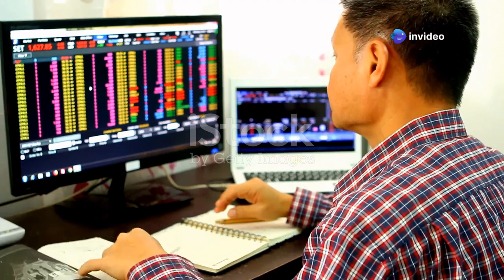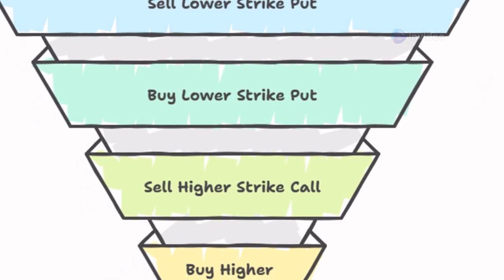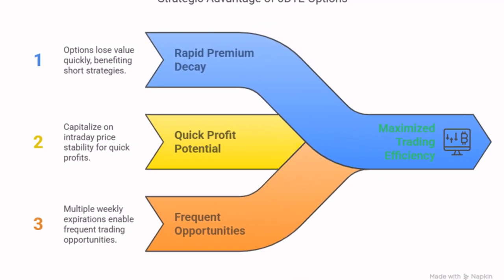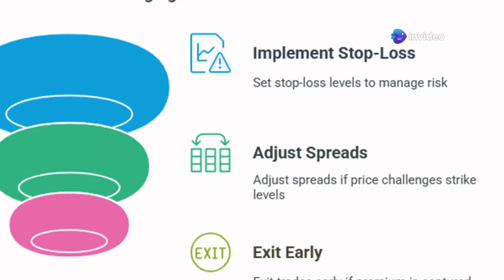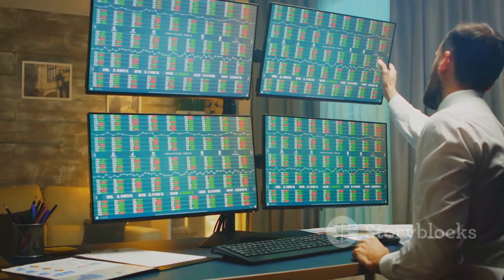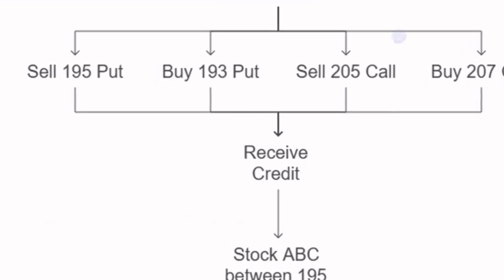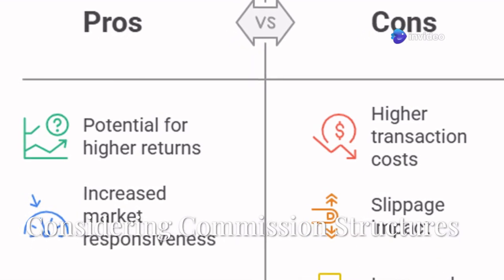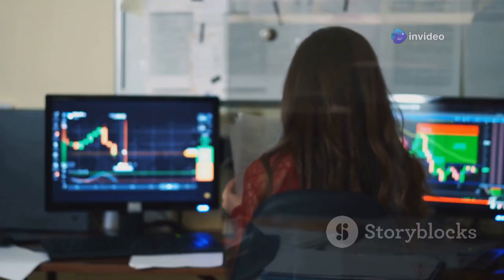0DTE Iron Condor Option Strategy: How to Generate Income with Minimal Capital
0DTE Iron Condor Options Strategy: A Complete Guide for Traders
Are you ready to take your options trading to the next level? In this video, we break down the 0DTE Iron Condor, a powerful strategy for traders looking to maximize returns on same-day options expirations while effectively managing risk.

✅ Introduction to 0DTE Iron Condor Trading
What is an Iron Condor strategy, and why is it so popular in options trading?
The unique appeal of 0DTE (Zero Days to Expiration) options and how they work.
The importance of balancing risk and reward in same-day trading.

✅ Understanding the Iron Condor Strategy
A market-neutral approach designed to profit from low volatility.
How to set up an Iron Condor using call and put spreads.
Key factors to consider when implementing this strategy.

✅ Why 0DTE Options?
Advantages and risks of trading options that expire the same day.
Comparing 0DTE Iron Condors with longer-term trades.
How traders use time decay to their advantage.

✅ Steps to Execute a 0DTE Iron Condor
Choosing the right strike price range based on market conditions.
Setting up call and put spreads strategically.
Real-time monitoring and adjustments for maximum profitability.

✅ Risk Management & Common Pitfalls
Stop-loss orders, delta adjustments, and trade management techniques.
Avoiding key mistakes that traders often make with 0DTE Iron Condors.
Understanding liquidity and execution risks in fast-moving markets.

✅ Real-Life Case Studies & Expert Insights
Examples of successful and unsuccessful trades.
Lessons learned from experienced traders in the field.
Recommended tools and platforms for executing 0DTE strategies efficiently.

🎯 Final Thoughts
Mastering the 0DTE Iron Condor strategy requires discipline, planning, and effective risk management. Whether you're new to options or looking to refine your approach, this video will give you the tools you need to trade smarter and more efficiently!